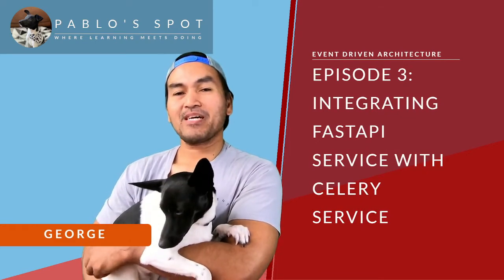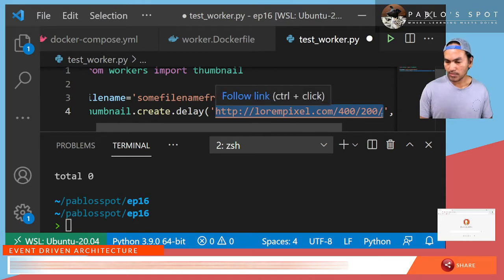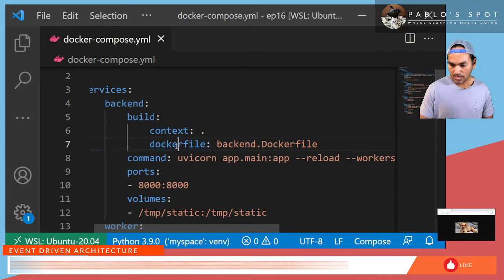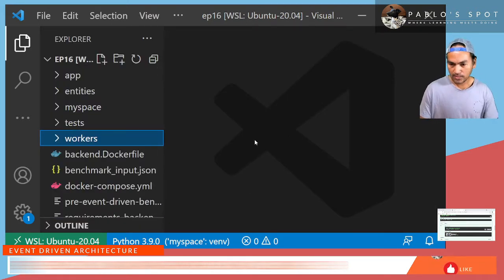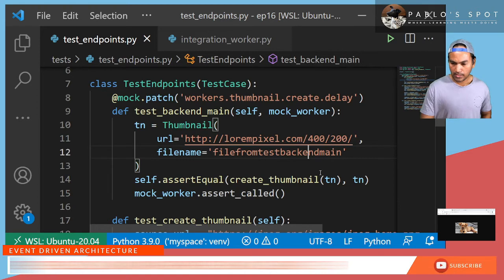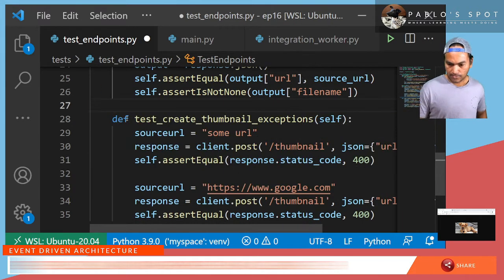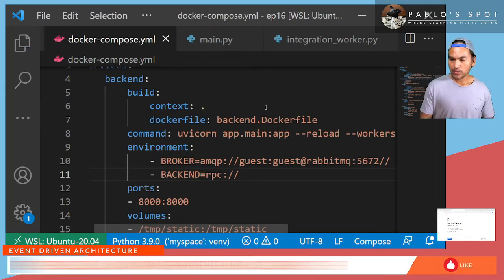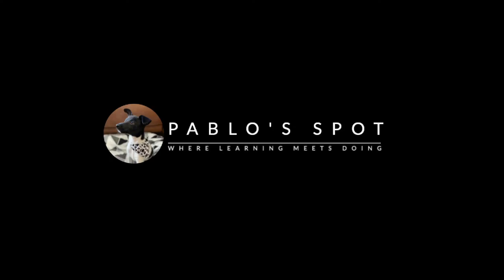Event Driven Architecture - Integrating FastAPI service With Celery Service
This is the third part of a video series on developing a simple system using Event Driven Architecture.  On this video:
* The backend service developed using FastAPI will be integrated with the worker service developed using Celery.
* TDD (Test Driven Development) has been used to write the code
* This video shows the development of the application using virtual environment and porting the application to docker.
* Benchmark testing is performed using Apache Benchmark between the pre Integration and the post integration setup.